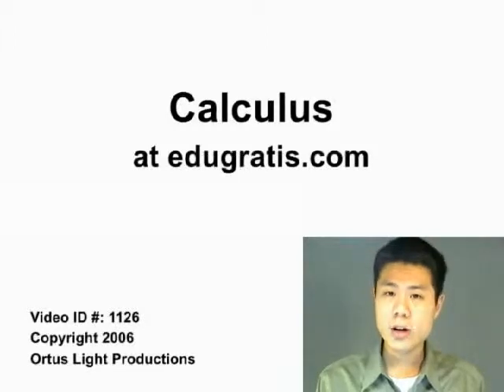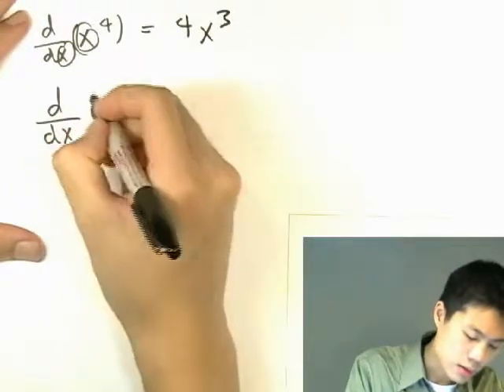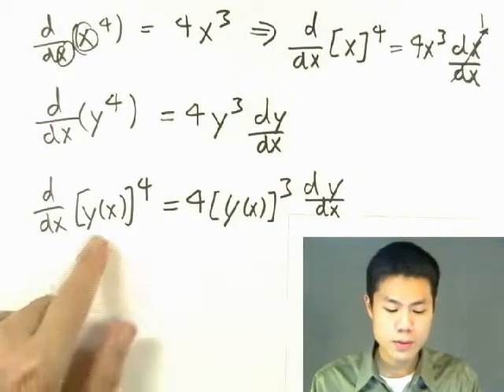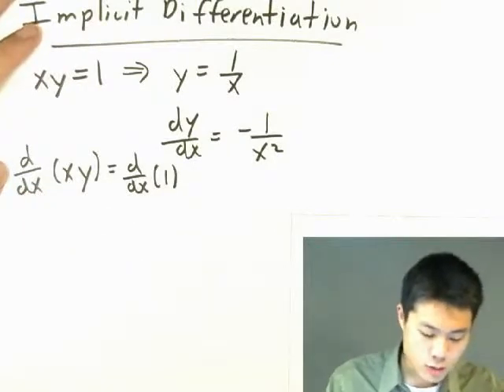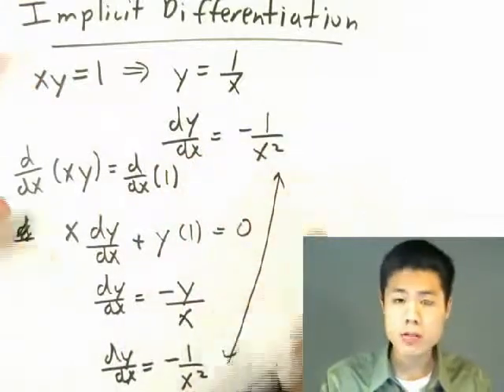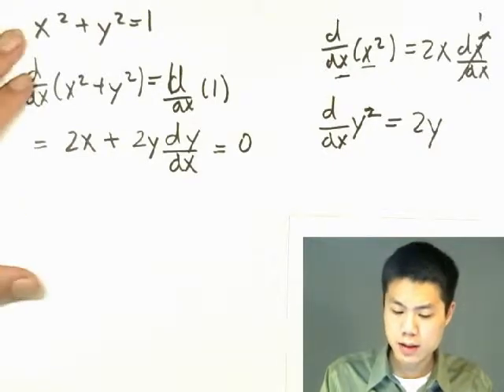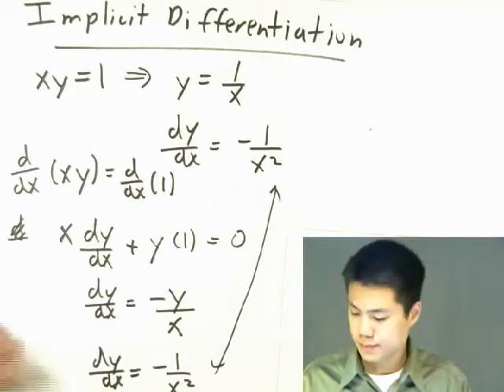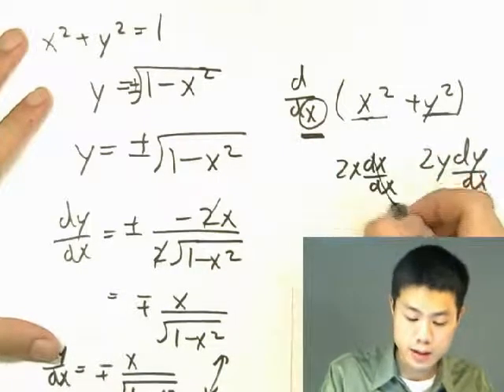2.4.1 Implicit Differentiation - Part 1